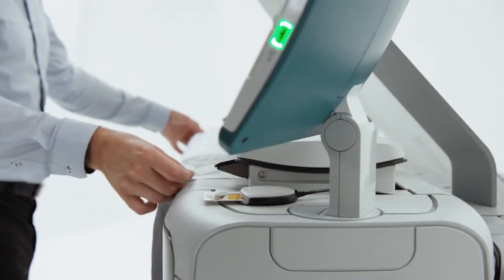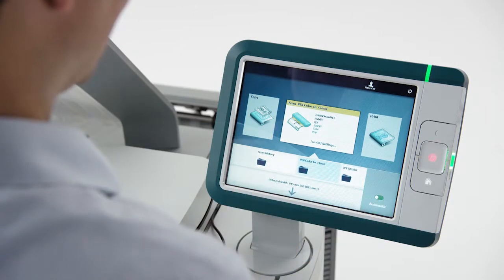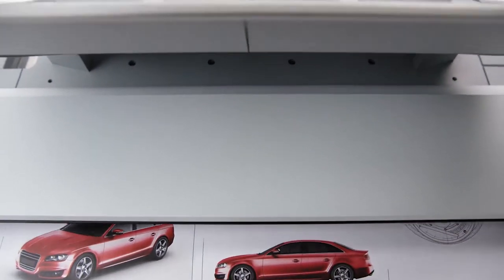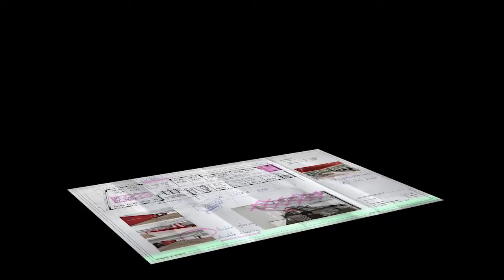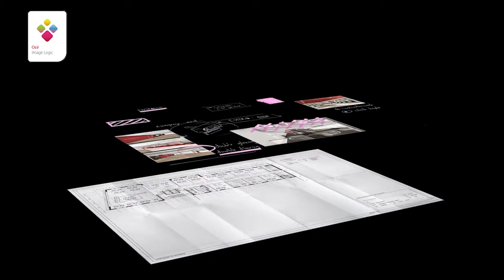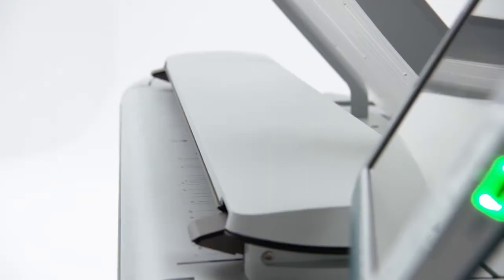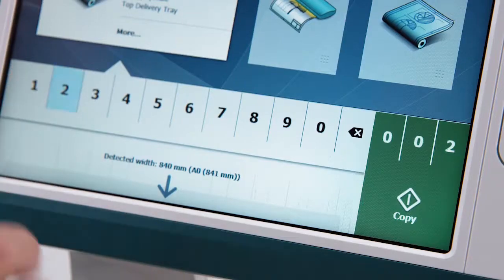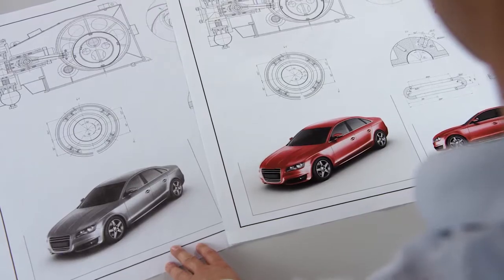Océ PlotWave 345/365 Large Format Printer with Color Image Logic Technology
Scanning is just as powerful as printing on the Oce PlotWave 345/365 large format printer. Save time scanning in three easy steps!  Plus scan and print at the same time!  Océ Color Image Logic technology compensates for some of the short comings that CIS scanners may face in regards to wrinkles and paper folds resulting in high quality color scans.  Copying works the same way with this large format system!